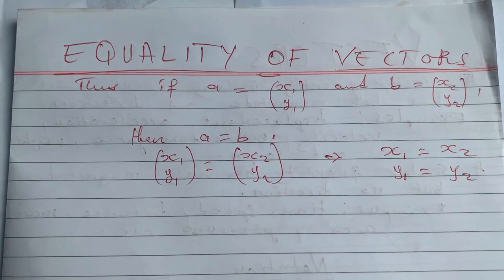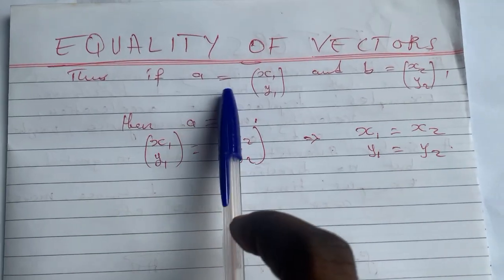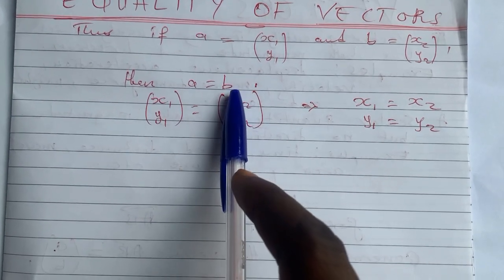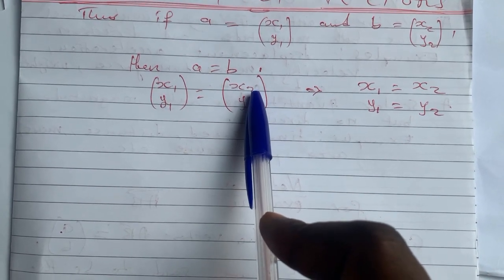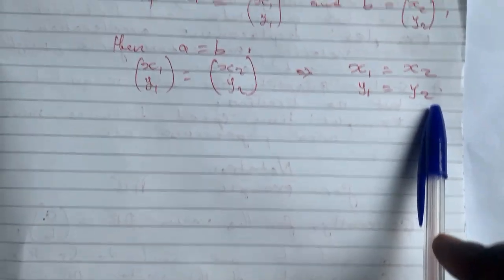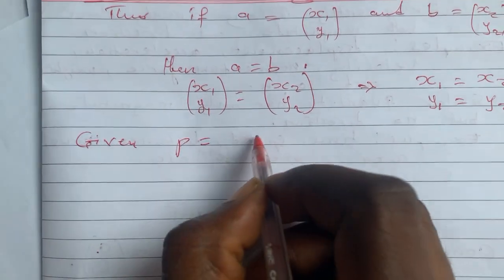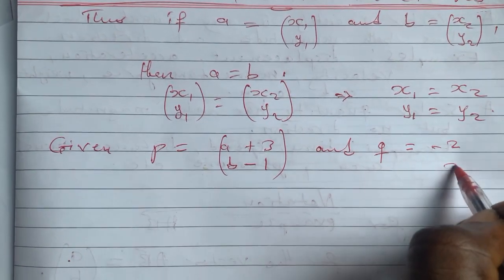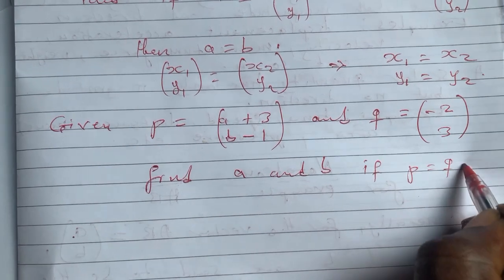EQUALITY OF VECTORS